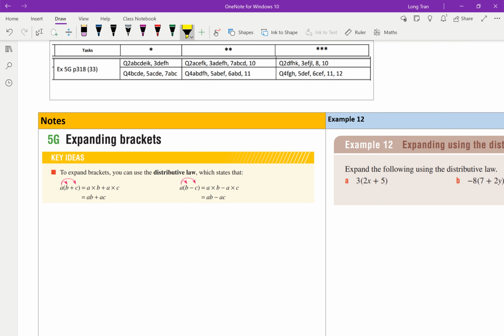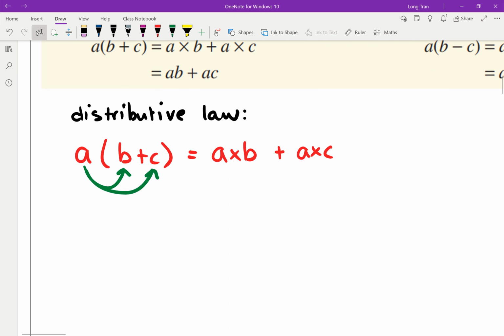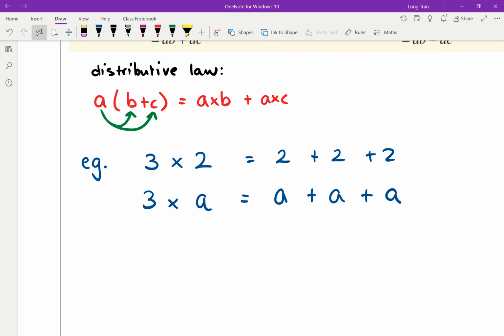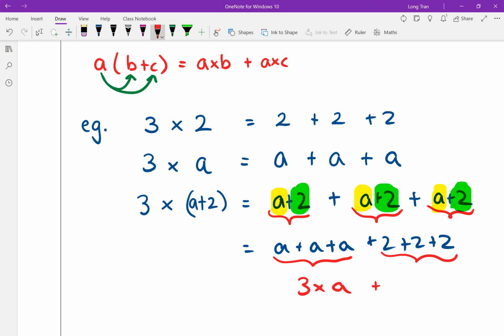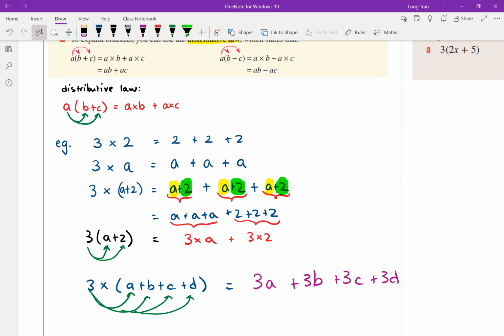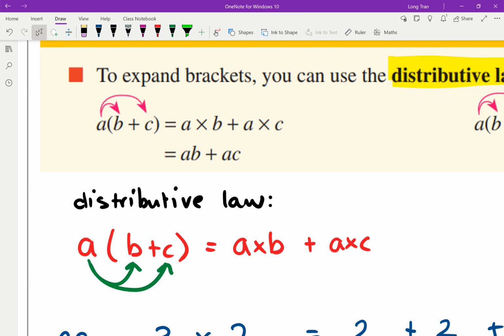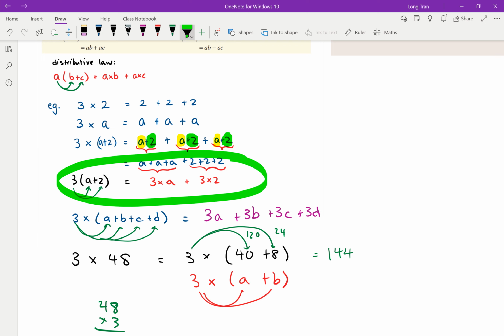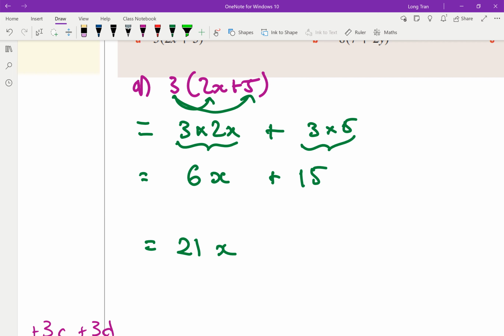Ex5G - expanding brackets